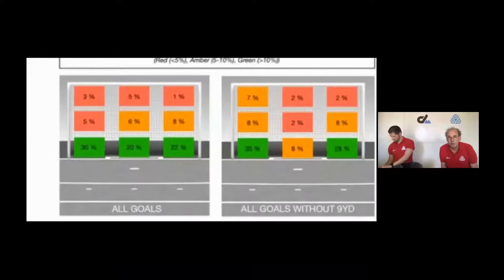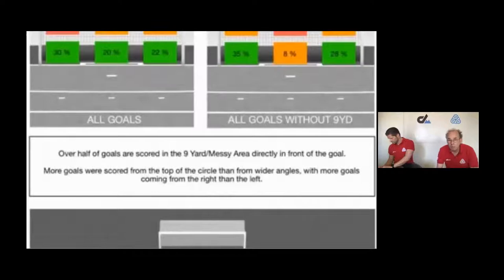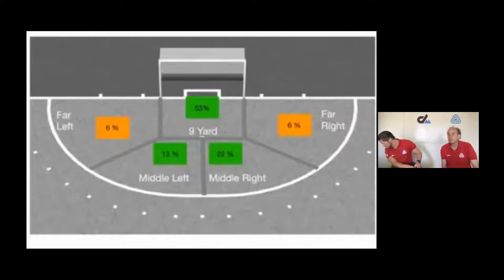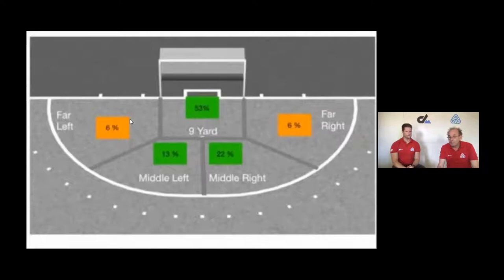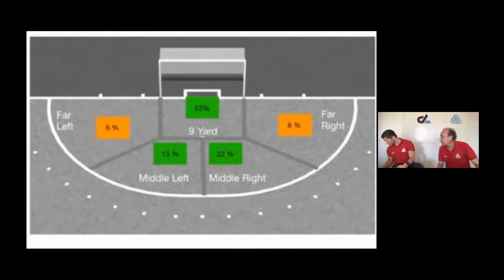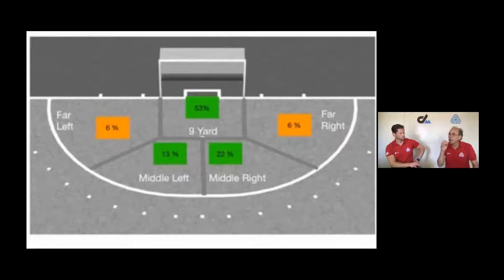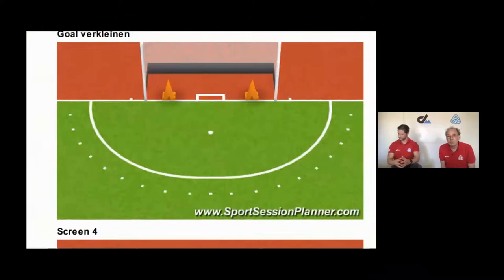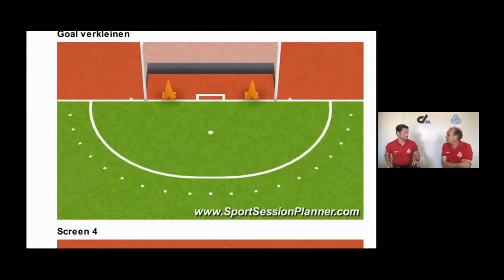WEBINAR - How to make a goalie better in a team session - 24/04/2020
How to make a goalie better in a team session  Webinar by Dennis van de Pol & Martijn Drijver

All videos and texts in this confirmation are the property of Dennis van de Pol and Drijver Goalie Academy. These may NOT be reproduced, copied, published, stored, modified or used in any form, online or offline, without the prior written permission of Dennis van de Pol & Drijver Goalie Academy.